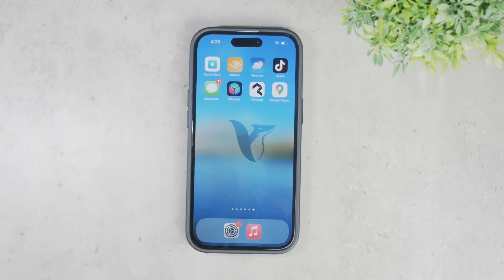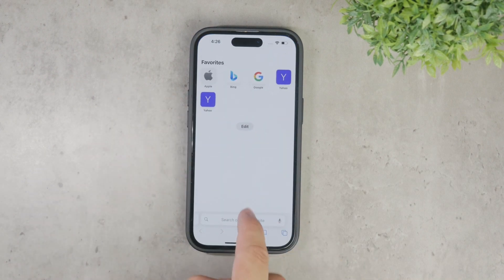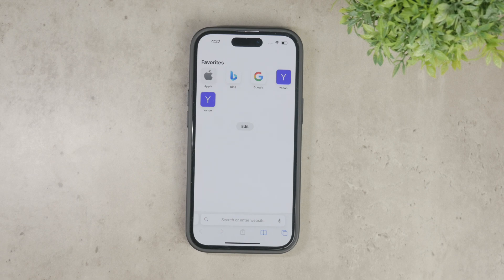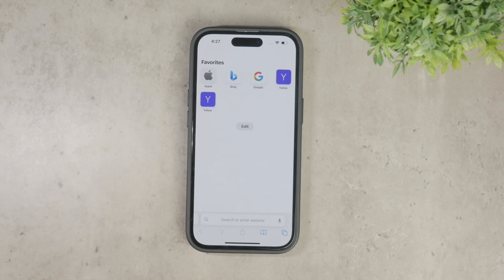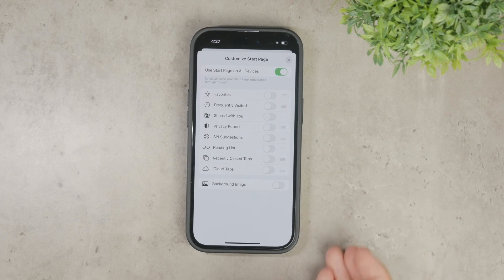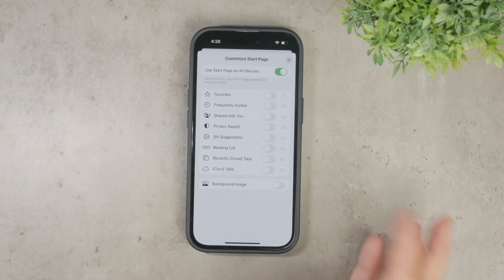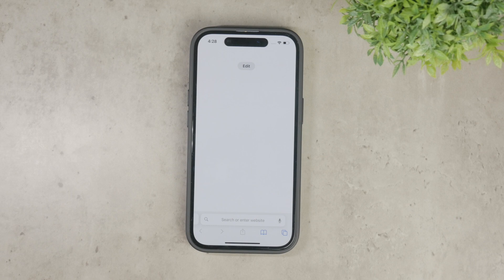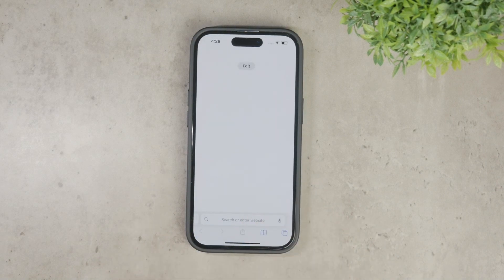How to Remove Links from Safari on iPhone (tutorial)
In this video, we show you how to remove links from Safari on your iPhone. Follow our easy guide to clear your browsing history, delete specific links, and manage bookmarks effectively. Watch now to keep your Safari browser organized and clutter-free!